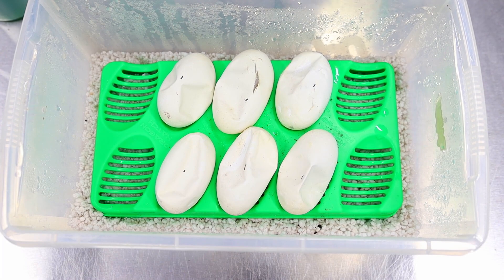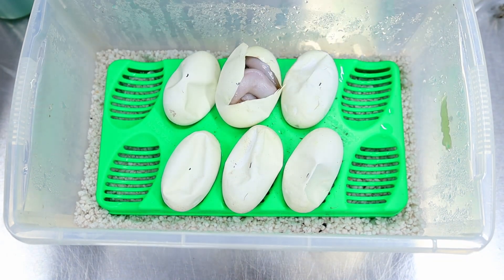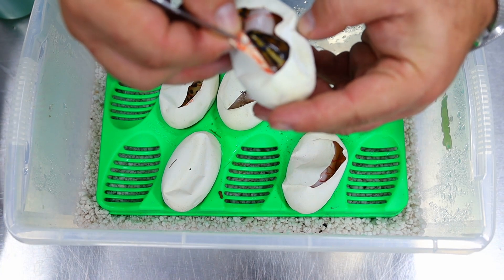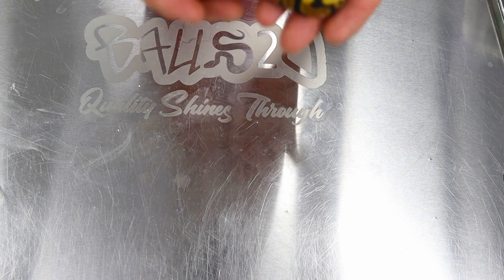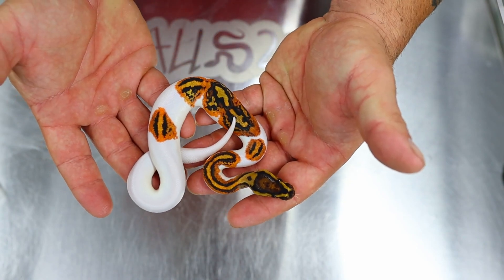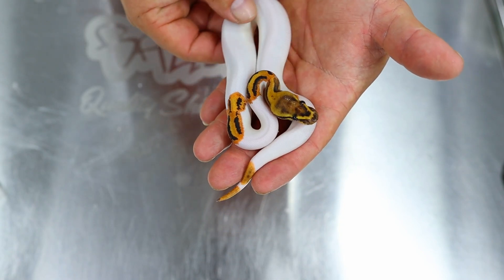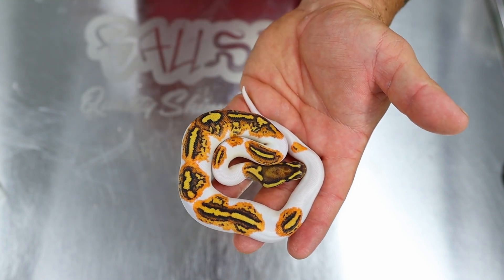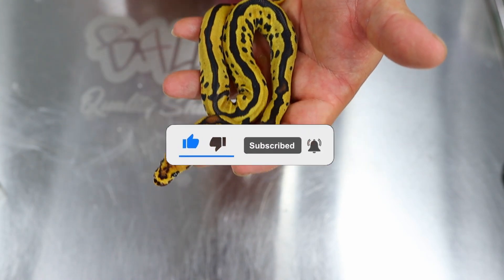CLUTCH 10 | POWERFUL PIEDS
LP RACK SALES

Gavin ;)